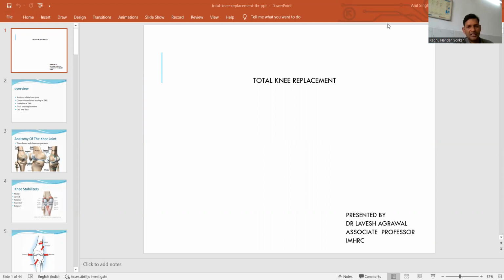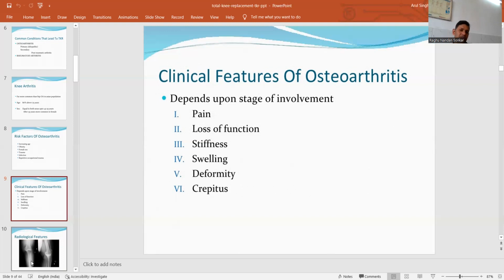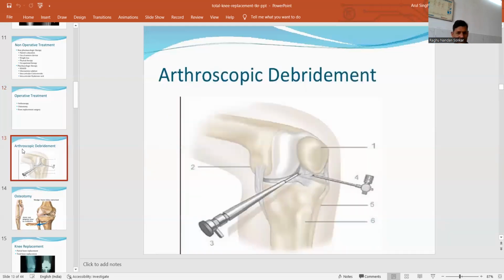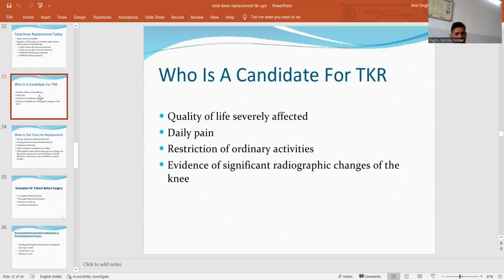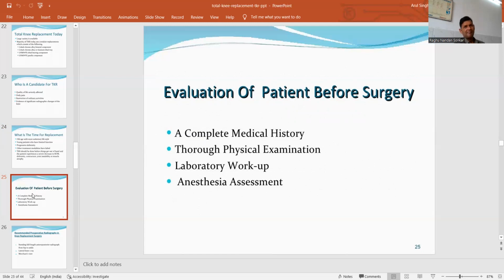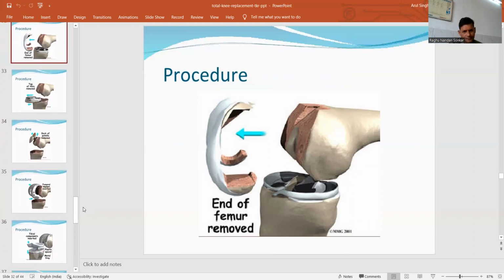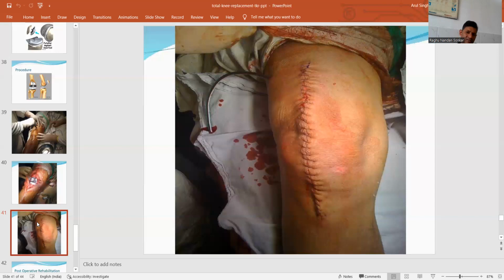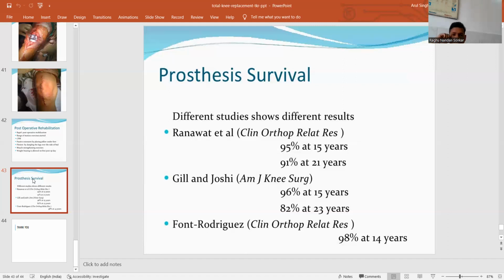total knee replacement - Dr Lavesh Agarwal